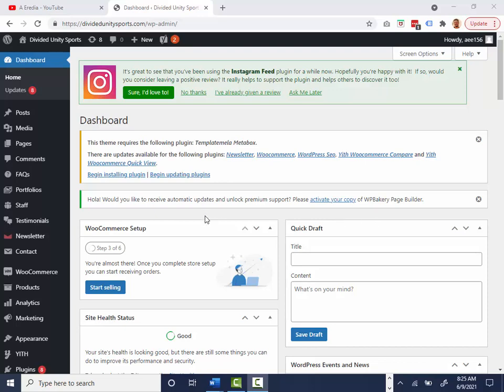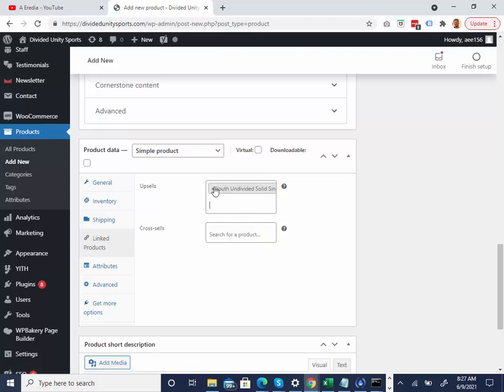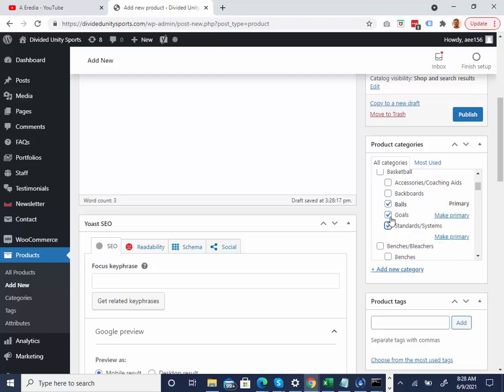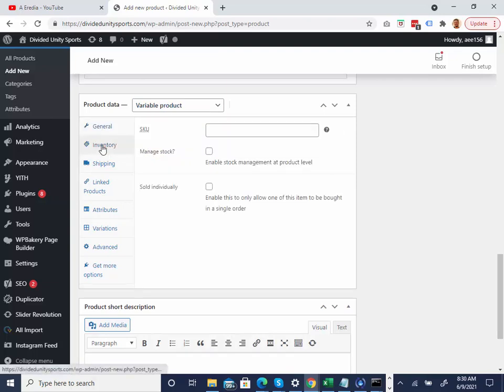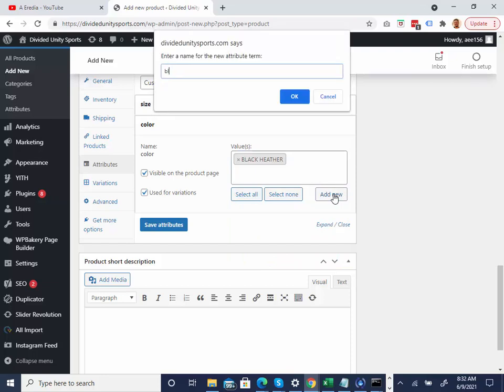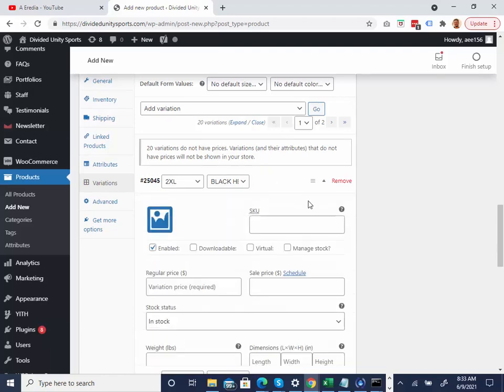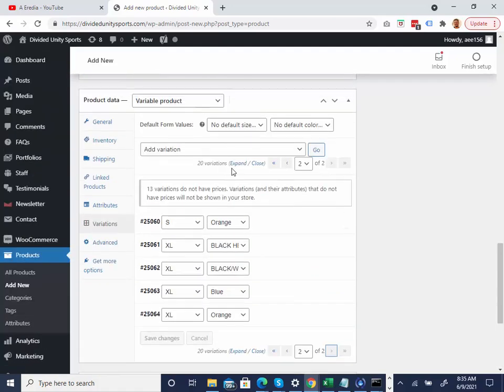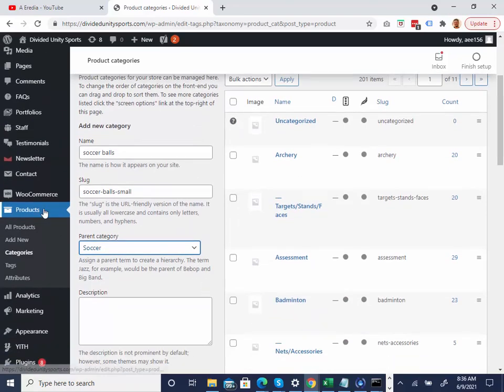Adding Simple and Variable Products WooCommerce Wordpress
How to add products to your Wordpress WooCommerce store